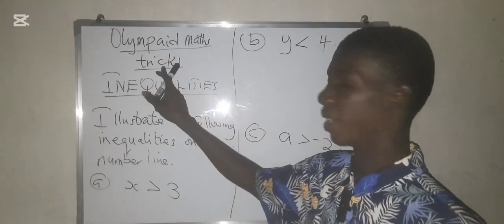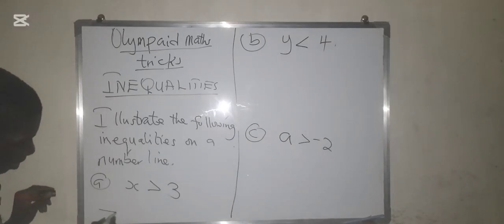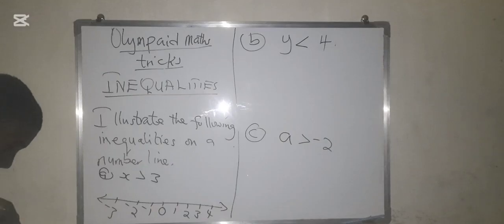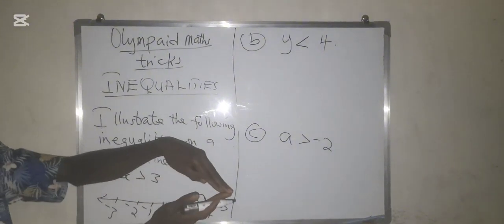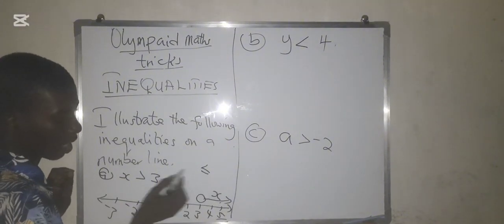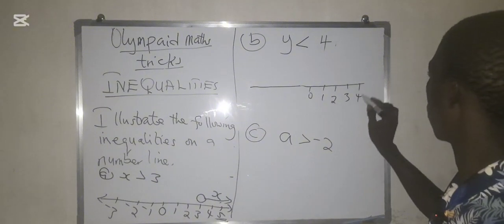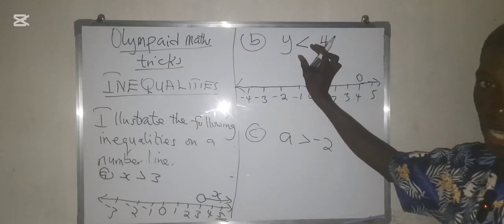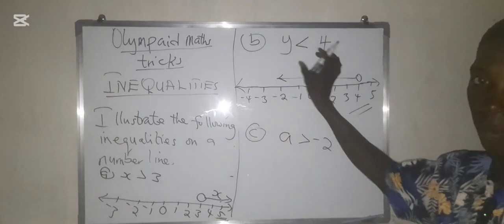Inequalities problems all in one this is a booming trick